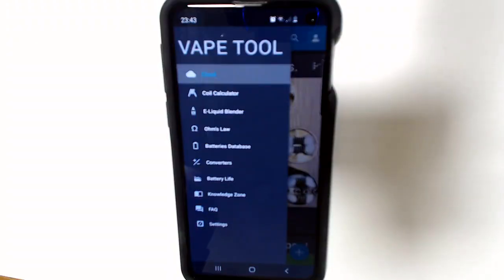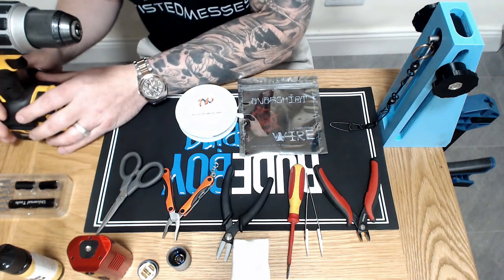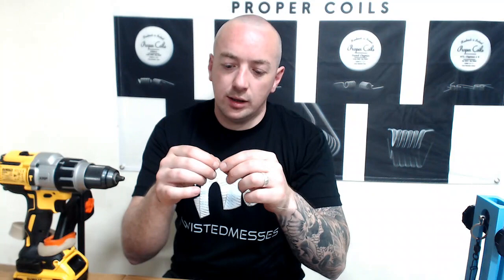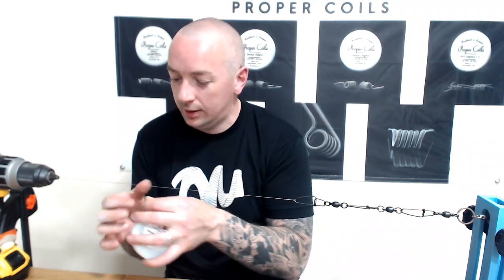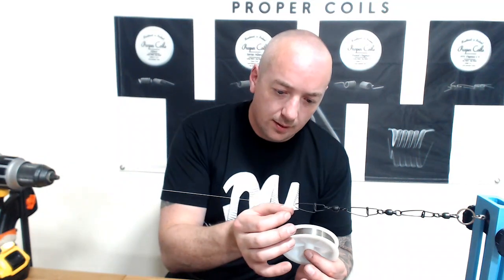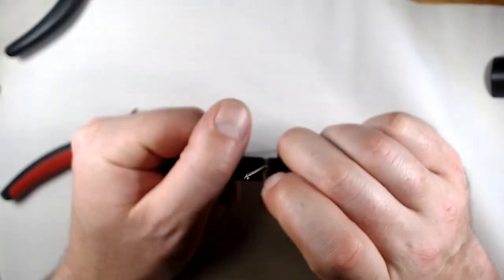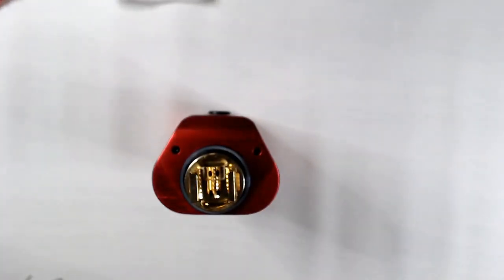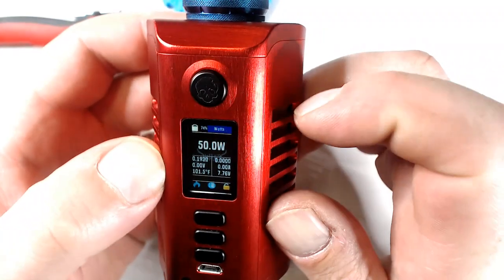Coil School Ep.1 | Clapton Coil Tutorial | Proper Coils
This is a tutorial for beginner coil builders. This video is the first in a series of coil building tutorials beginning with the Clapton coil.